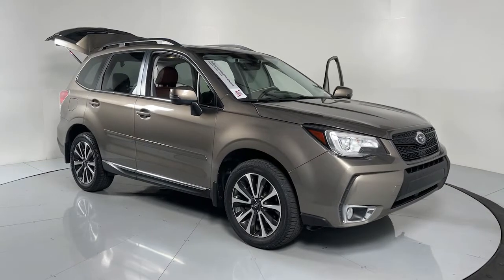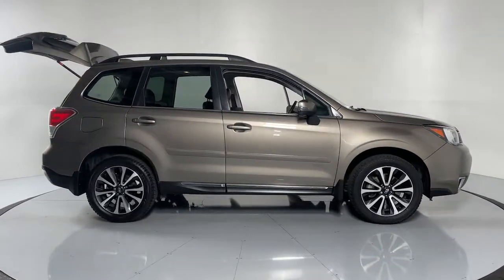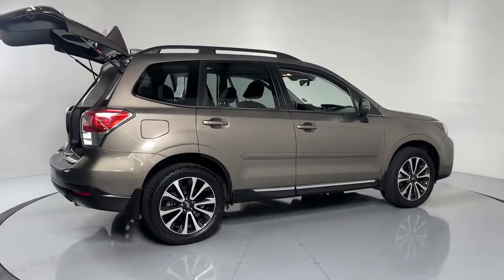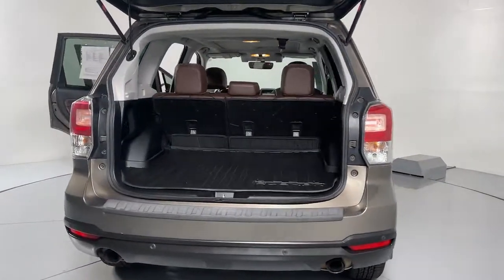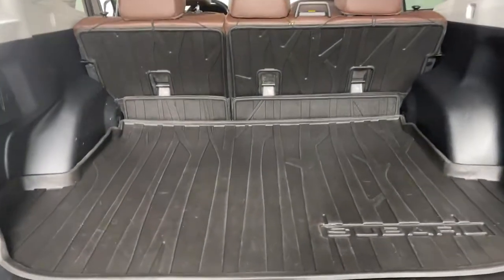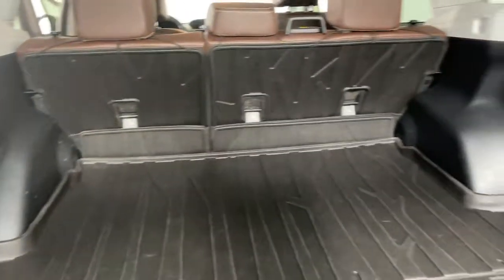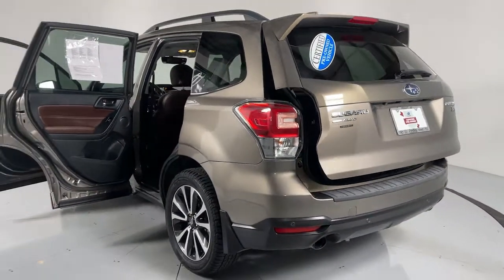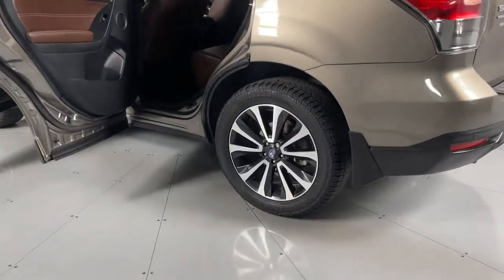2018 Subaru Forester Prescott, Prescott Valley, Sedona, Cottonwood, Camp Verde, AZ S48795B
Sepia Bronze Metallic Used 2018 Subaru Forester available in Prescott, Arizona at Findlay Subaru of Prescott. Servicing the Prescott Valley, Sedona, Cottonwood, Camp Verde, AZ area.
2018 Subaru Forester 2.0XT Touring - Stock#: S48795B - VIN#: JF2SJGWC1JH407006

Visit with our NON-Commission team, for a hassle free experience! Save more with Findlay Subaru Prescott, with our competitive, market based pricing!brCertified. Subaru Certified Pre-Owned Details:brbr  * 152 Point Inspectionbr  * Roadside Assistancebr  * SiriusXM 3-Month trial subscription, $500 Owner Loyalty coupon & 1 year trial subscription to STARLINKbr  * Vehicle Historybr  * Warranty Deductible: $0br  * Transferable Warrantybr  * Powertrain Limited Warranty: 84 Month/100,000 Mile (whichever comes first) from original in-service datebrbrCARFAX One-Owner. Clean CARFAX.brWe use Market Based Pricing to give you the best price, upfront, without games. We do the shopping, so you get the deals!br2018 Subaru Forester 2.0XT Touring 23/27 City/Highway MPGbrAwards:br  * 2018 KBB.com 10 Best All-Wheel-Drive Vehicles Under $25,000   * 2018 KBB.com 10 Best SUVs Under $25,000   * 2018 KBB.com Brand Image Awards   * 2018 KBB.com 10 Most Awarded Brands
AM/FM radio: SiriusXM,CD player,Radio data system,Air Conditioning,Automatic temperature control,Front dual zone A/C,Rear window defroster,Power driver seat,Power steering,Power windows,Remote keyless entry,Steering wheel mounted audio controls,Four wheel independent suspension,Traction control,4-Wheel Disc Brakes,ABS brakes,Dual front impact airbags,Dual front side impact airbags,Front anti-roll bar,Knee airbag,Occupant sensing airbag,Overhead airbag,Rear anti-roll bar,Power moonroof,Power Liftgate,Brake assist,Electronic Stability Control,Exterior Parking Camera Rear,Front fog lights,Fully automatic headlights,Panic alarm,Security system,Speed control,Heated door mirrors,Power door mirrors,Roof rack: rails only,Spoiler,Driver door bin,Driver vanity mirror,Front reading lights,Illuminated entry,Leather Shift Knob,Outside temperature display,Overhead console,Passenger vanity mirror,Tachometer,Telescoping steering wheel,Tilt steering wheel,Trip computer,Front Bucket Seats,Heated front seats,Split folding rear seat,Passenger door bin,Alloy wheels,Rear window wiper,Variably intermittent wipers